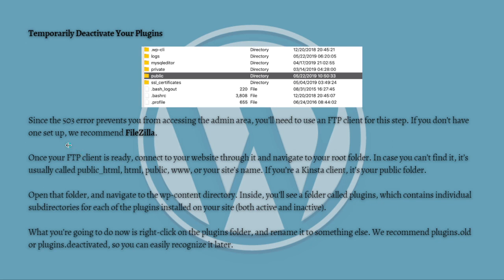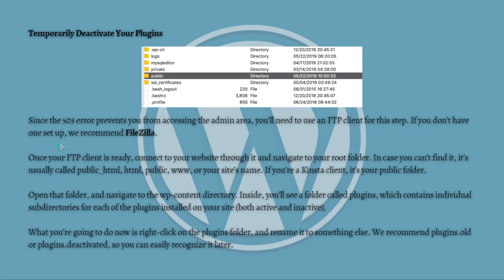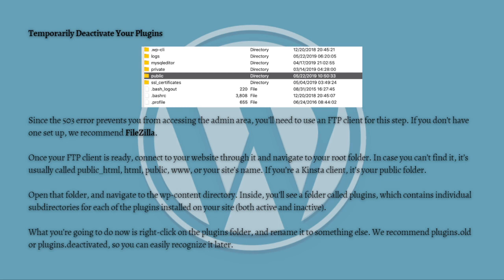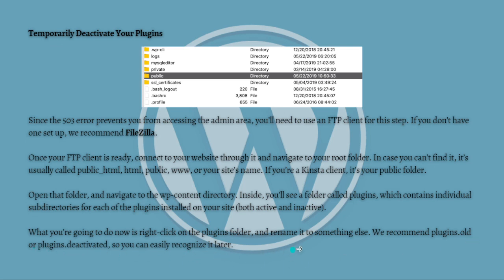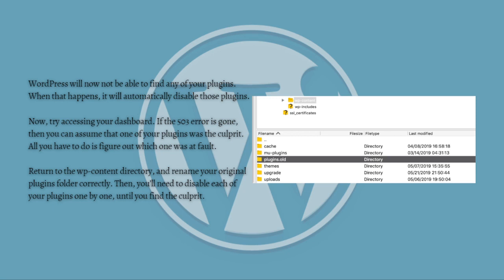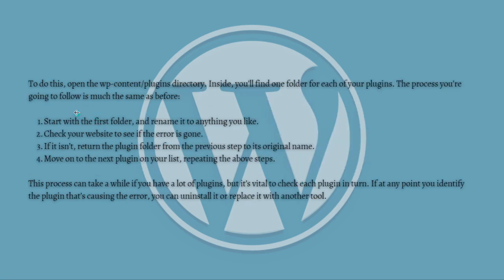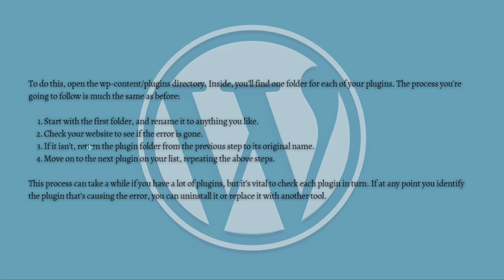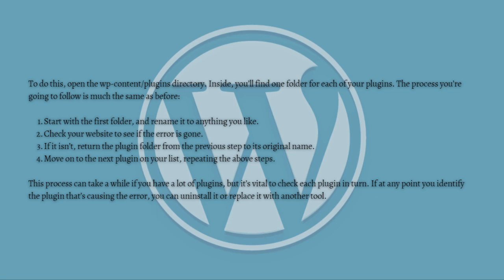How To Fix 503 Service Unavailable Error In WordPress (2024 Guide)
Learn How To Fix 503 Service Unavailable Error In Wordpress. This video will show you how to fix wordpress 503 service unavailable error. If you're wondering how to fix 503 wordpress unavailable error this is for you.